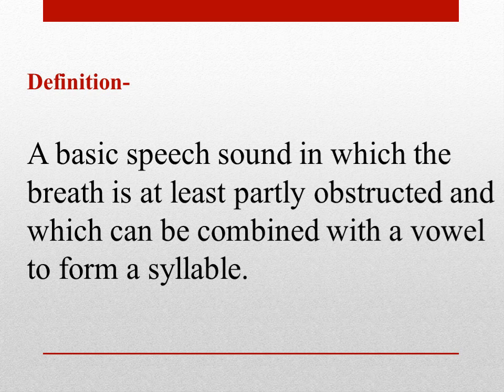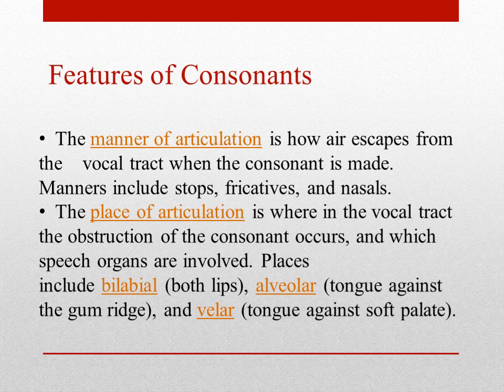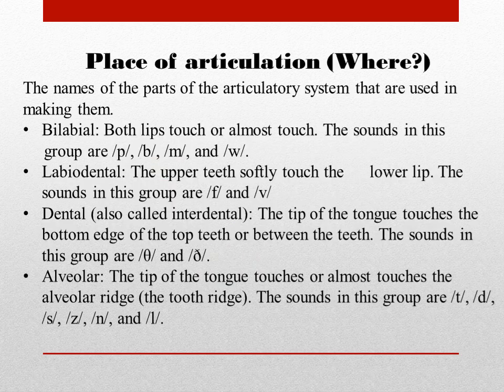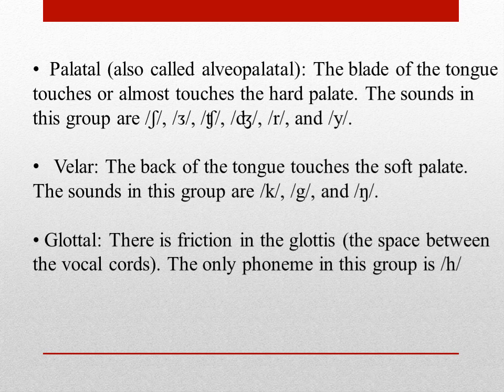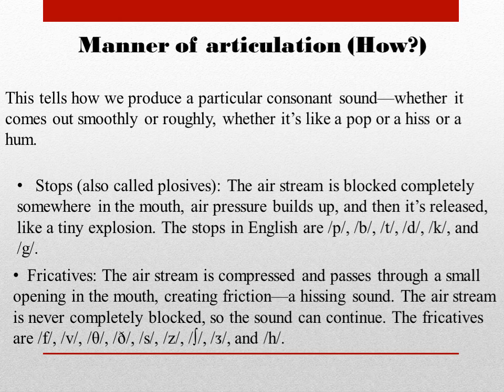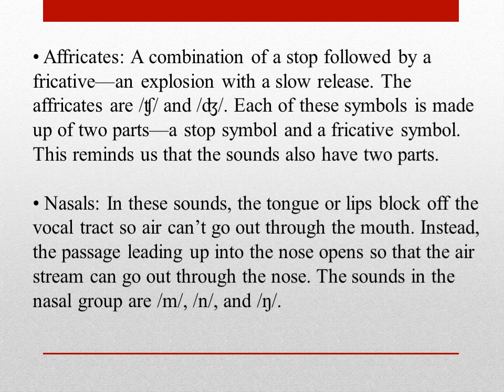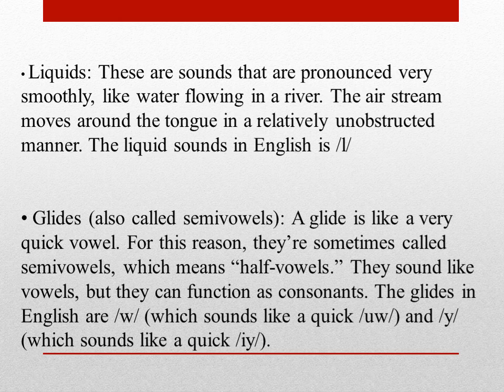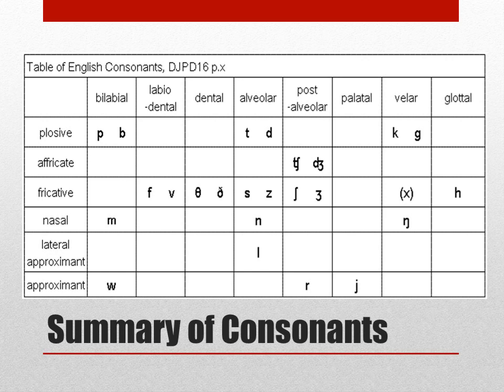Consonants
Dr Sonu Shiva MA (Prev.) English Lit. Paper I